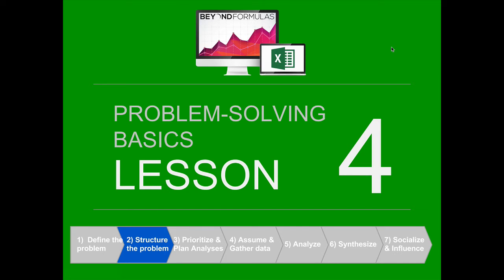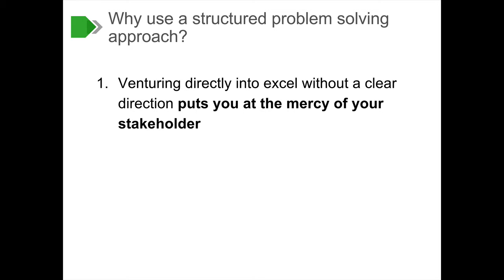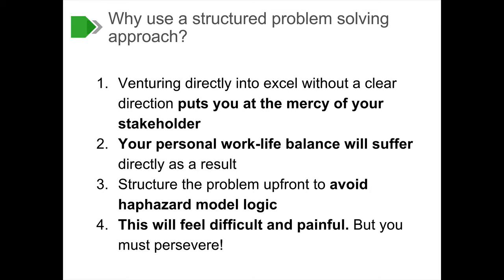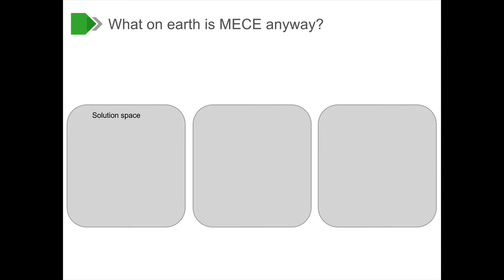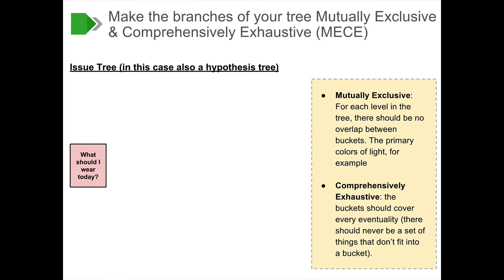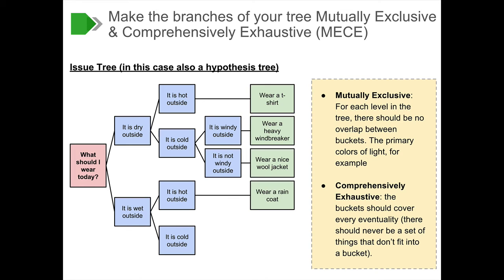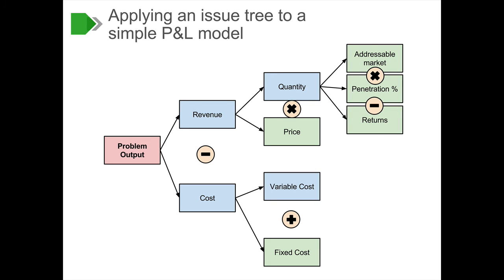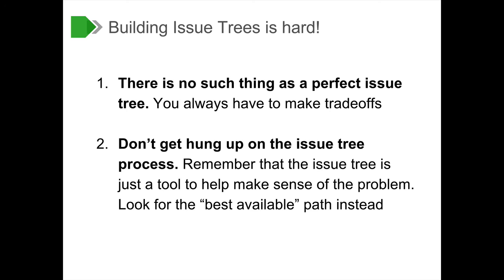BeyondFormulas Modeling - 3. PROBLEM SOLVING - 5. Issue Trees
** IN THIS LESSON: You'll learn how to break problems down into key components using an issue tree - one of the cornerstones of the consulting problem solving skillset **

The goals of this lesson are to:

-- Understand how to create and use an issue-tree.
-- Learn how to break any problem down into its Mutually Exclusive & Comprehensively Exhaustive (MECE) components.
-- Understand the difference between an issue tree without numbers (a hypothesis tree) and one more focused on solving a mathematical problem.